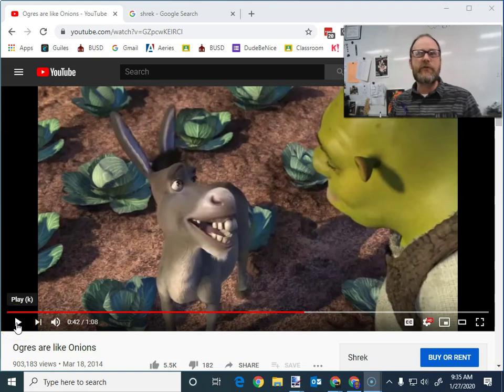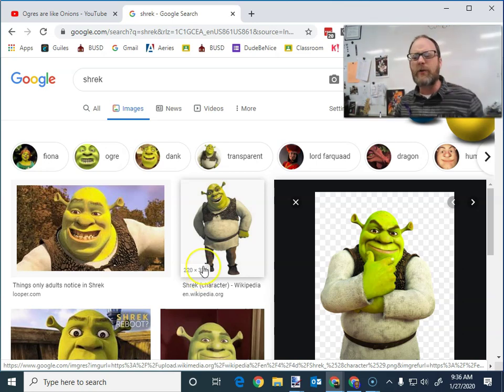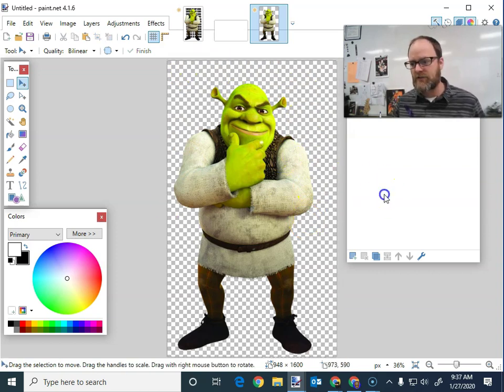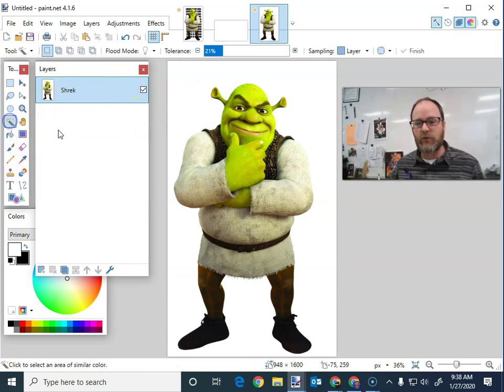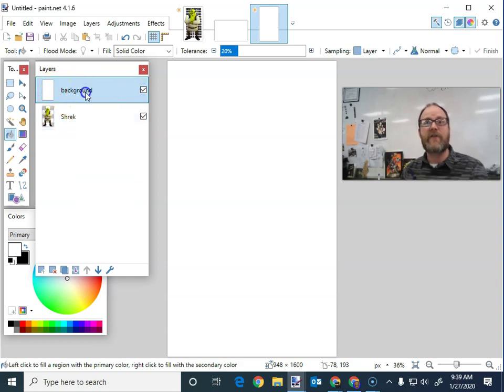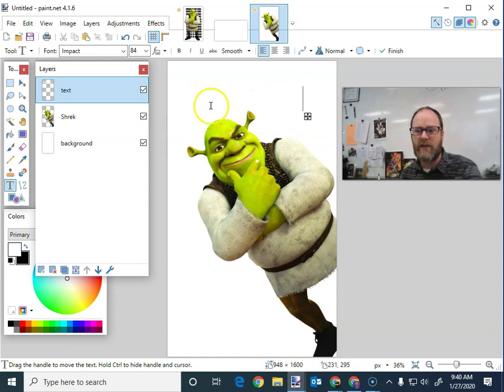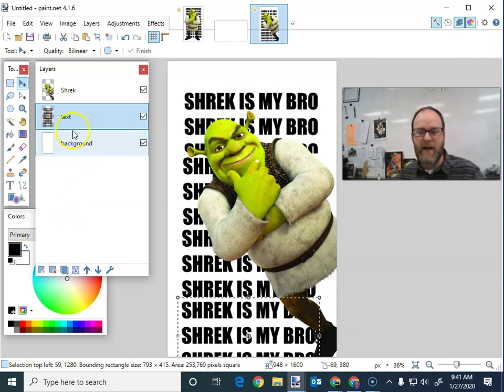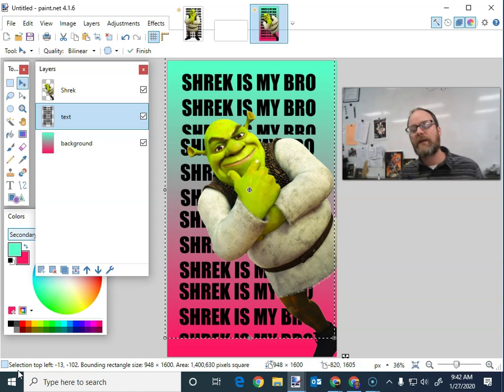Text Behind Shrek 2020 - Working With Layers in Paint.net